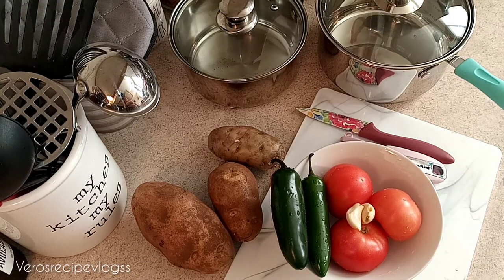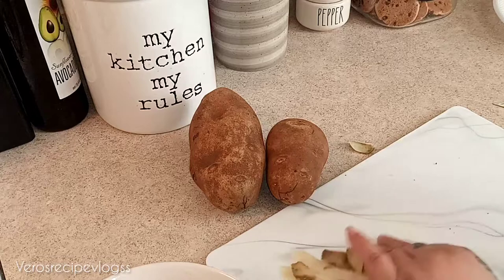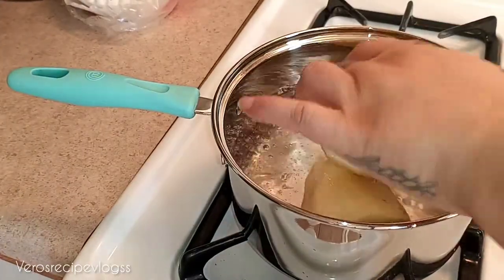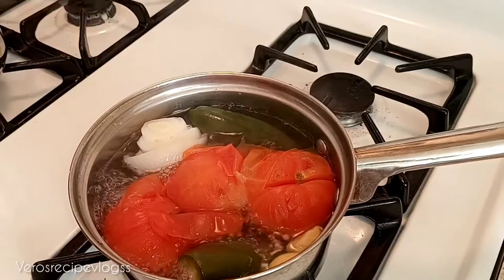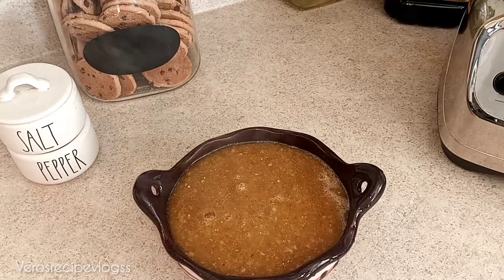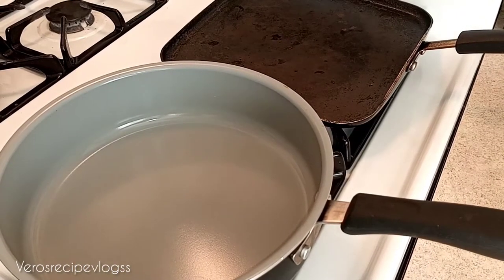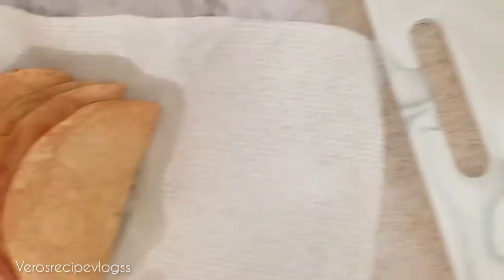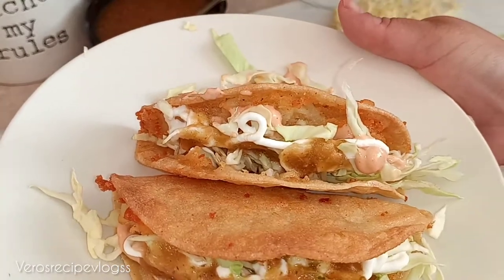Tacos dorado's de papa | Fried potato Tacos• Tomatoe salsa for your tacos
Hello guys welcome back to another video.. First I want to say sorry I have been away from YouTube for about 2 weeks or so just because I've been sick but thankfully I am recovering and feel much better, I know I want to show you a very delicious recipe on how you can do some tacos dorados de Papa, fried potato tacos and making tomato salsa for your tacos as well. so please make sure you are subscribed to my channel and give my video alike so YouTube can keep sharing my videos with you guys and you guys can keep watching my videos sharing and don't forget to comment down below what more recipes you want me to show you. So I'll be leaving the recipe ingredients for this recipe and I will be leaving links to other recipes that you might enjoy and my second YouTube channel 👌🏻 so don't forget to go check that out and thanks for watching.
GO FOLLOW MY  SECOND YOUTUBE CHANNEL ON KETO RECIPES

INGREDIENTS:
🔹TORTILLAS
🔹3 POTATOES
🔹MIXED SHREDDED CHEESE
🔹SALT
🔹OIL FOR FRYING
🔹3-4 RED TOMATOES
🔹1-2 JALAPENO
🔹SALT
🔹1 TSP OREGANO
🔹1 TSP CHICKEN KNOR
🔹SMALL ONION
🔹2 GARLIC CLOVES

SNAPCHAT 👻 VIIQUEEN  👈